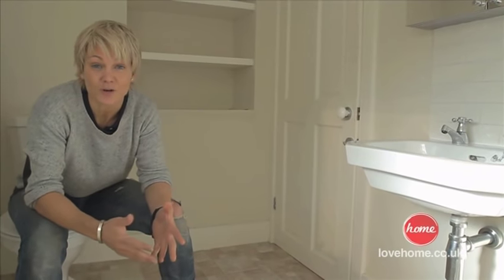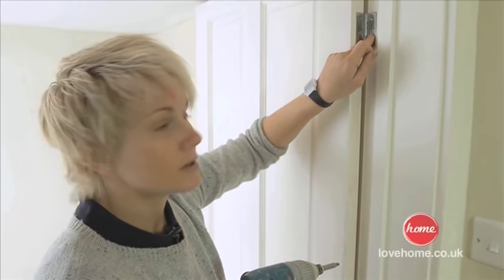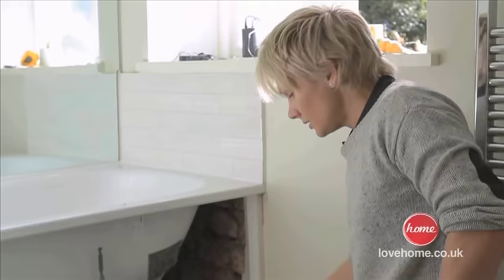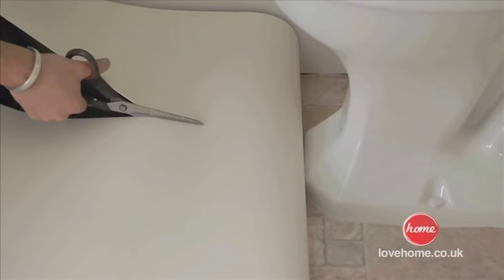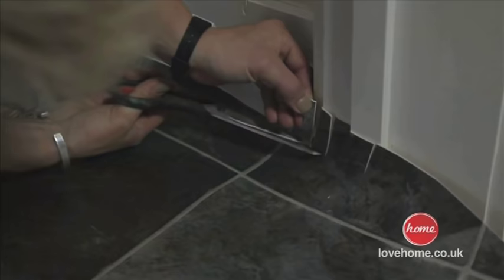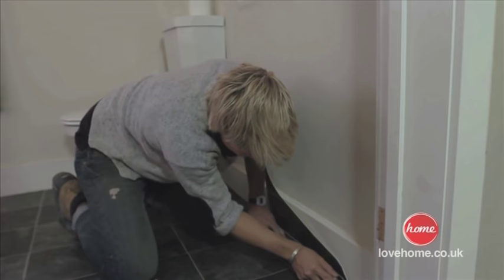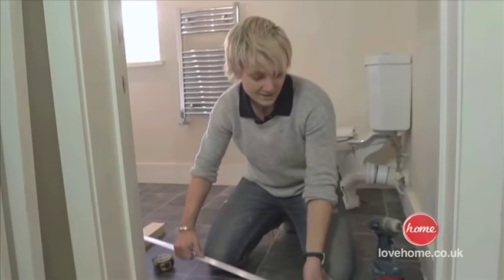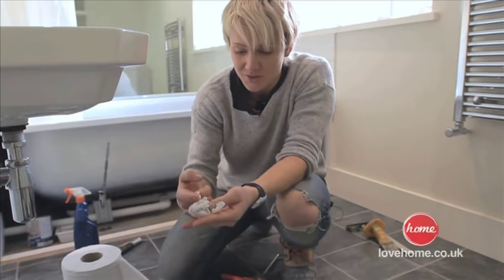DIY: How to lay vinyl or lino flooring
DIY: How to lay vinyl flooring - with Philippa Tuttiett. for more DIY, decorating and design ideas.